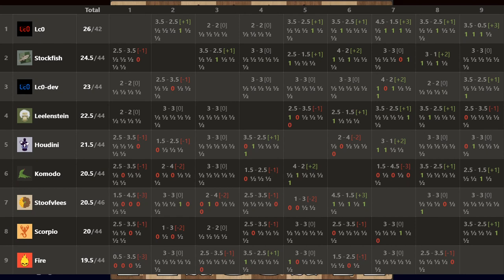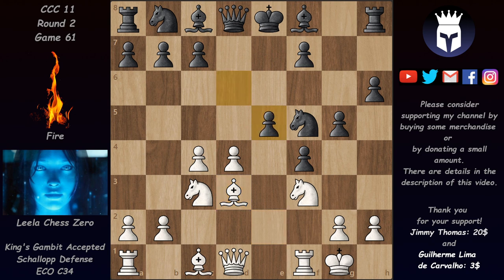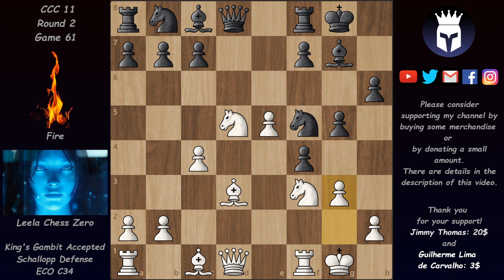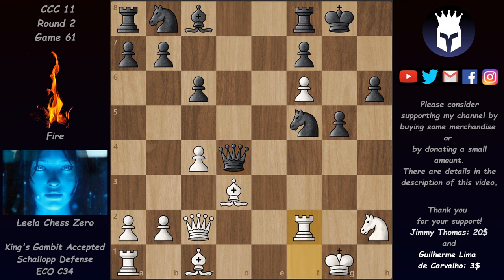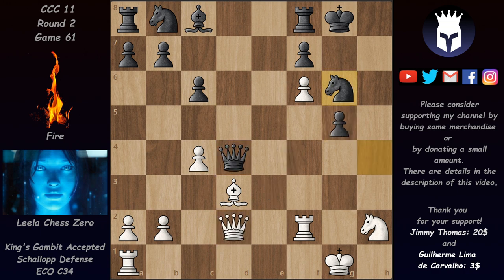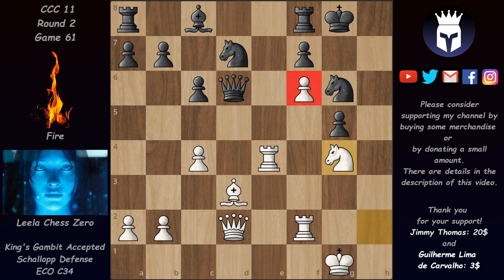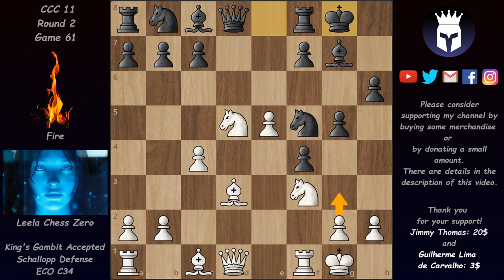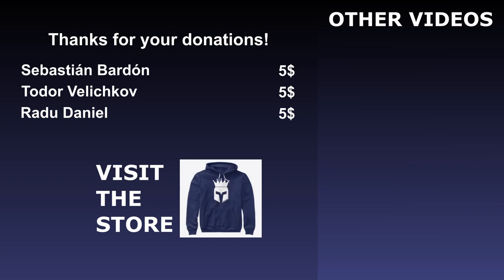Leela shocks both Fire and Stockfish in the King's Gambit | Leela vs Fire | CCC 11 Round 2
Leela makes a move in the King's Gambit that both Fire and Stockfish reject. What followed was an amazing game.

Leela Chess Zero vs Fire
King's Gambit Accepted: Schallopp Defense (ECO C34)
CCC 11 Round 2 - 2019
Game 61